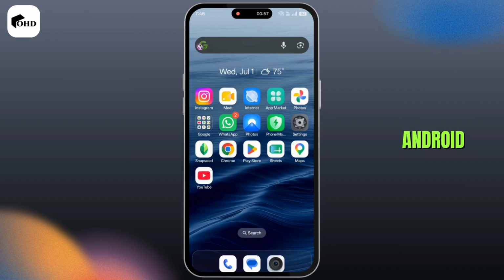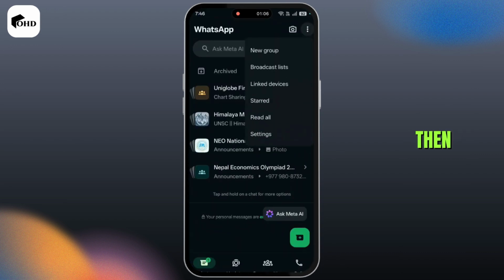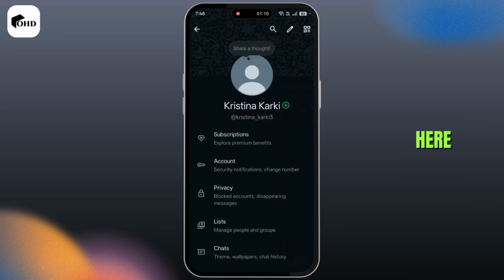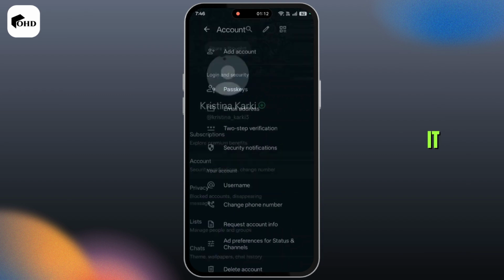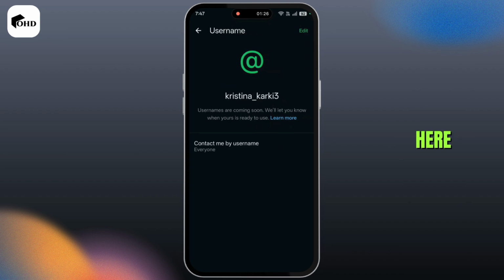Can You Reserve WhatsApp Username on MacBook? | WhatsApp Username Feature Explained (2026)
In this video, you'll learn whether you can reserve a WhatsApp username on a MacBook. If you're wondering if WhatsApp usernames can be claimed, reserved, or set up from a Mac or browser, this quick guide will clear your confusion.

First, we'll explain how the WhatsApp username feature works. Then, you'll learn which devices support it, whether MacBooks can access it, and what options you have if the feature is not available yet.

This method works across WhatsApp updates in 2026.

Timestamps

0:00 – Introduction
0:08 – What is WhatsApp Username Feature
0:25 – Can You Use It on MacBook?
0:45 – Supported Devices Explained
0:58 – Alternative Solutions
1:03 – Ending

Quick Tip: WhatsApp features like usernames are usually rolled out on mobile apps first before desktop or Mac versions.